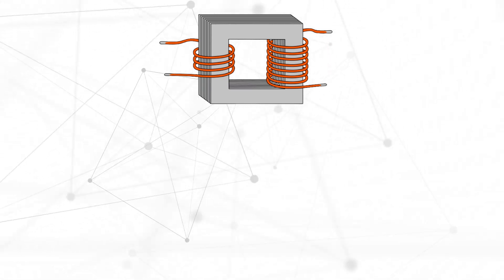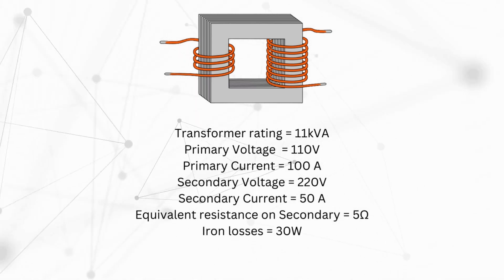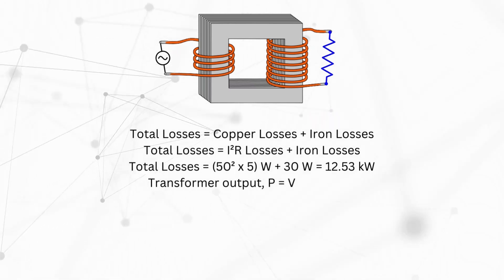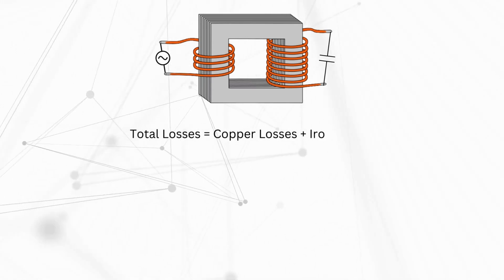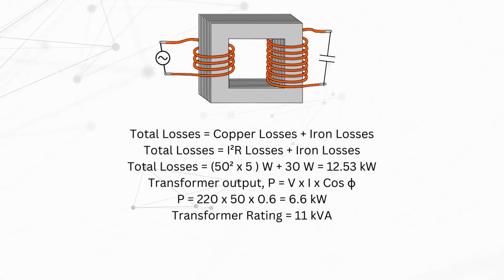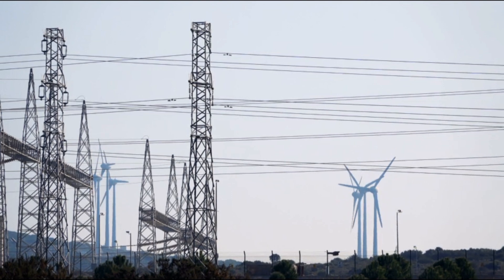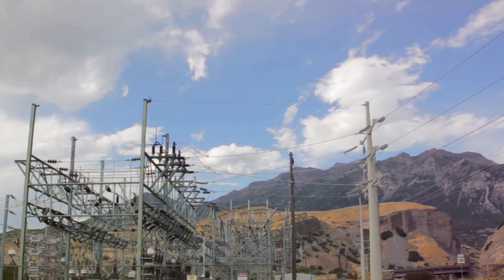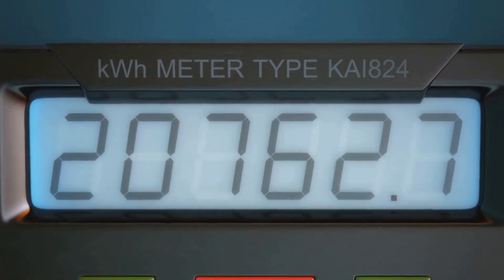Why Transformers are rated in kVA not in kW?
🔧 Unraveling the Mystery: Why Transformers are Rated in kVA, Not kW! 🤔⚡ Dive deep into the world of electrical engineering with our latest YouTube video! 🎥✨ Discover the key reasons behind the use of kilovolt-amperes (kVA) instead of kilowatts (kW) when rating transformers. 🔄🔌 Join us on this enlightening journey as we demystify the technicalities and shed light on the significance of kVA in the realm of power distribution. Don't miss out on understanding this fundamental aspect of transformers – knowledge is power! 💡🔍